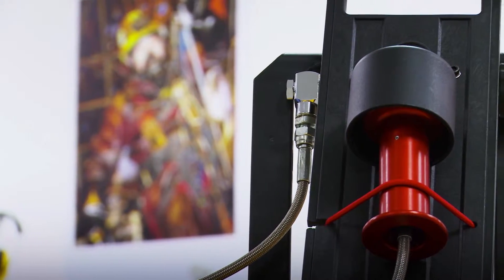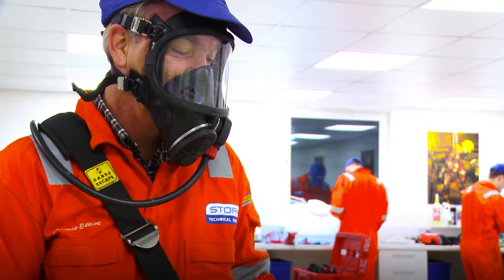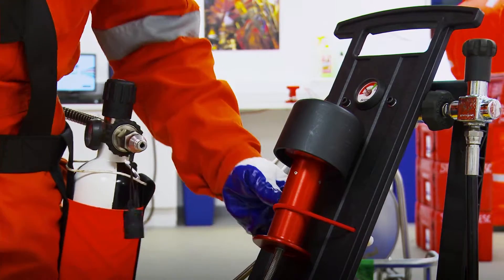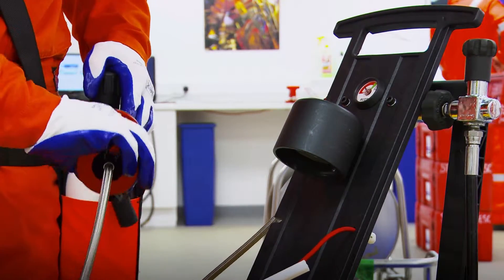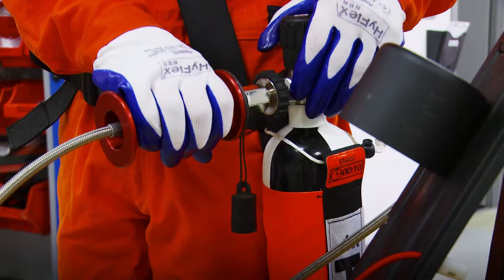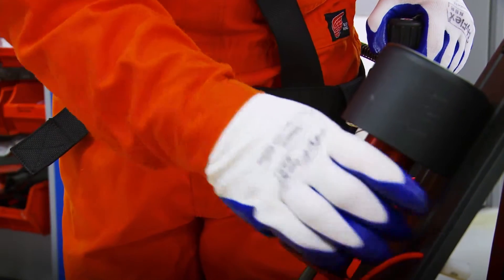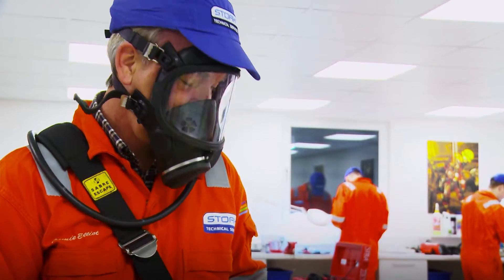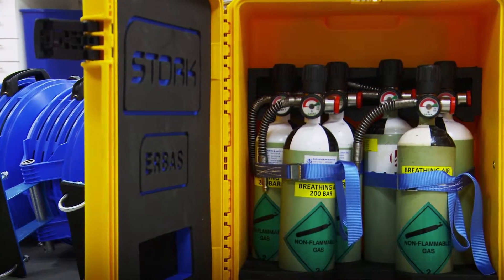ERBAS - Extended Reach Breathing Apparatus System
In this short video we showcase the unique benefits and features, plus the problems that the unit is designed to solve, of the ERBAS system.